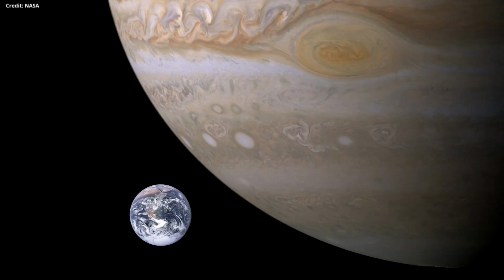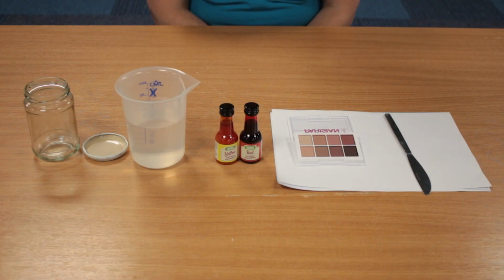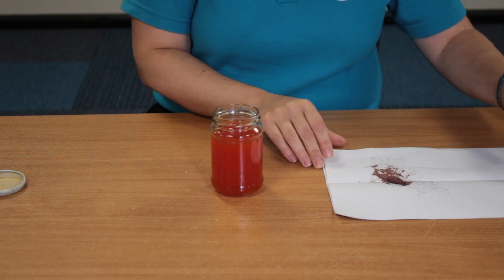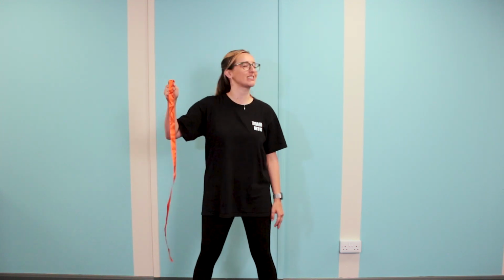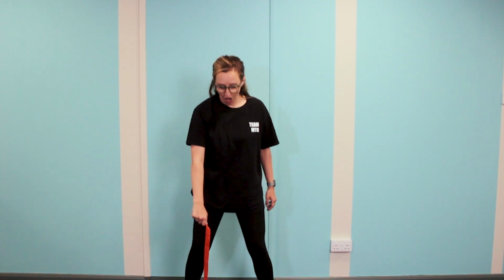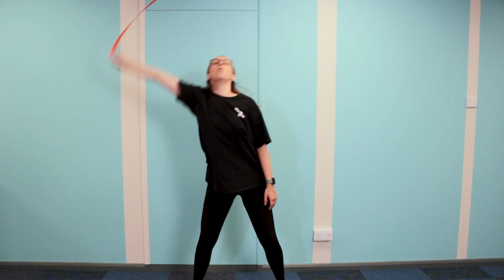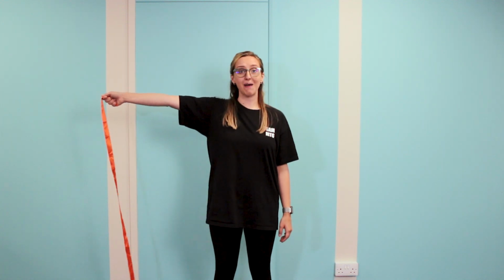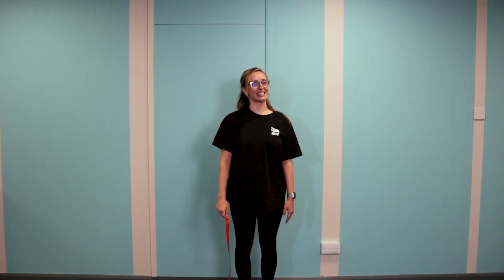Steam Powered: Space, Science & Dance - Episode 4: Jupiter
🟠 In Episode 4: Jupiter, Charlie teaches you about the largest planet in our Solar System, the gas giant Jupiter. Learn how to make your own Jupiter in a Jar and get moving with Darcy and the Space Cadets as they use ribbons to move around like Jupiter's gases.

🌌 SteamPowered: Space, Science & Dance. A brand new series to teach children about science and space through the movement of dance from the National Space Centre, NSC Creative and Moving Together.

🎟️ COMPETITION. Did you enjoy this video? We'd love to hear your feedback to help us create future series about space. Complete our form and you could win a family annual pass

💃 About SteamPowered: This summer we ran a weekly after-school club at the Centre for local autistic children and their families with Moving Together. The group explored space science concepts such as how rockets work, embedding their understanding through creative movements and by using motion capture technology to display their movements on a screen.

👏 This project was made possible thanks to funding from the UK Association for Science and Discovery Centres' Project Inspire: Digital Engagement and Innovation Programme. We received a grant to teach children about space using dance as part of a UK-wide project to develop new and creative digital ways to engage and involve under-served and under-represented communities and audiences with STEM. This project is in collaboration with the Inspiring Science Fund, a partnership between UK Research and Innovation and Wellcome Trust.